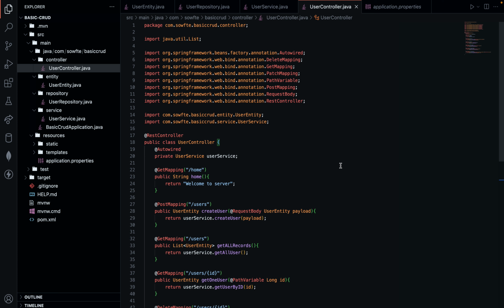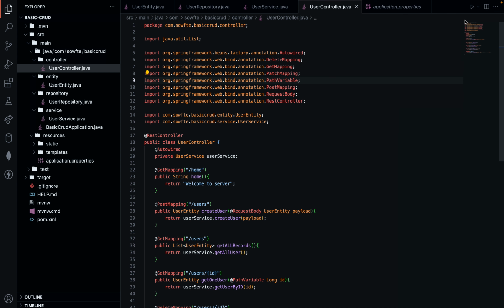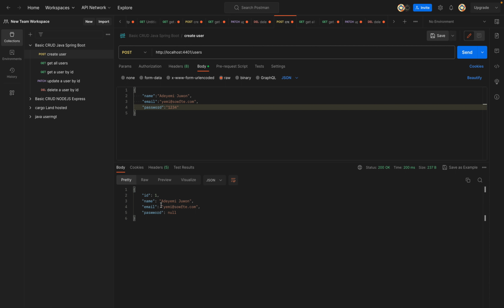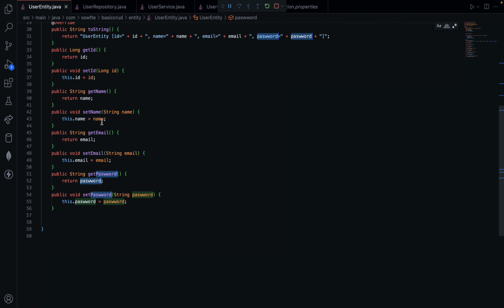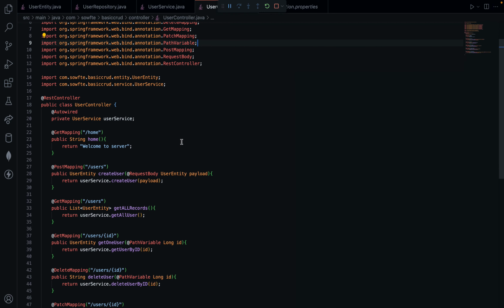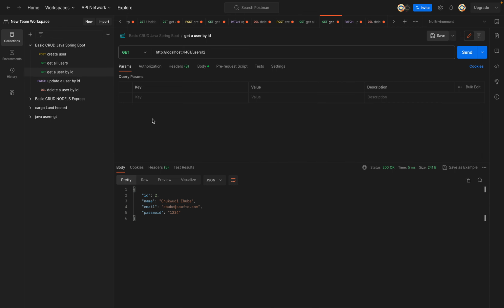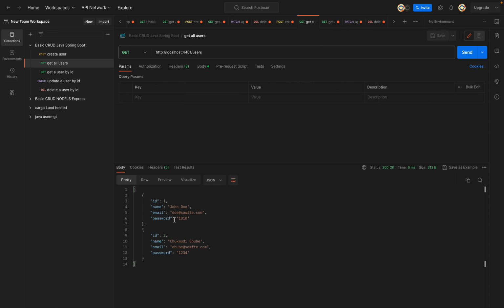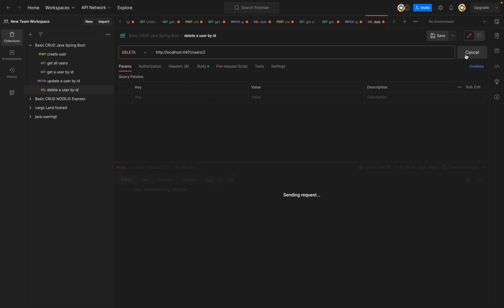Testing JAVA SPRING BOOT CRUD API with postman